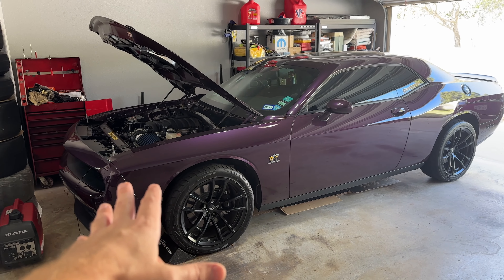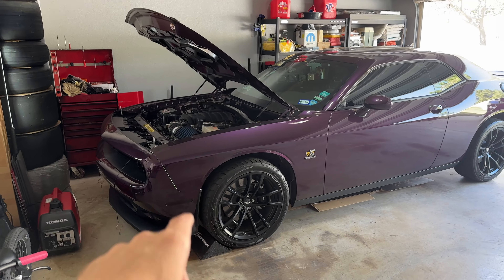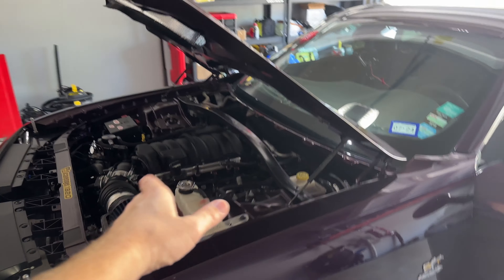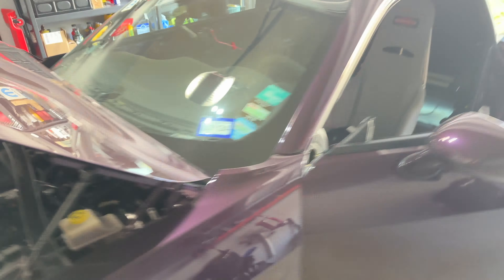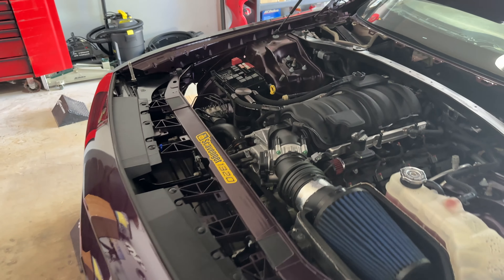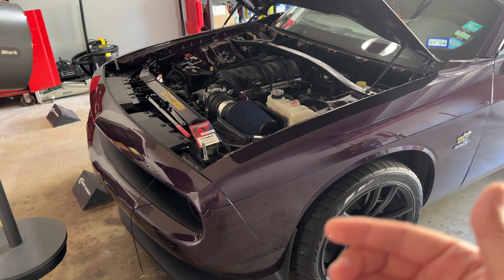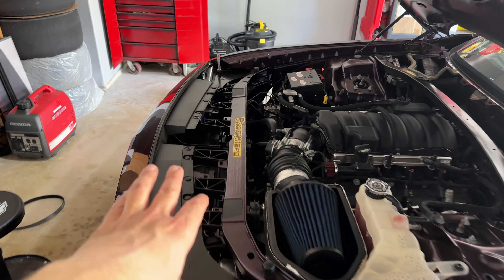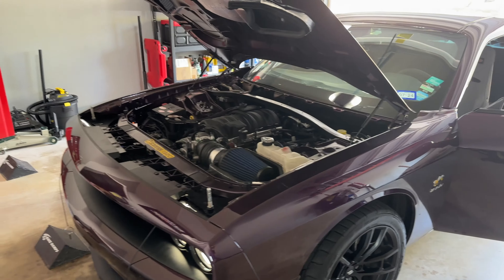Bypassing the A/C on my 392 trying to trick my radiator fans to turn on at lower temps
Yes, I'm perfectly aware that getting a custom tune would allow me to set the temp at which the radiator fans kick on. But what if a custom tune isn't an option? And why do we want to turn them on at a lower temp? Well, if you have a lower temp thermostat installed, you know exactly why. In part 1 of this quest, I try to take advantage of the fact that having the A/C system on forces the fans to turn on in order to get air flow through the condenser. Why bypass it? That's because when you're on a dragstrip, having the a/c on in your car is a big no-no. Last thing the track wants is for a street car to be dripping condensation onto the track where traction is of the upmost importance.

Craftsman Serpentine Belt Tool
Shorter Serpentine Belt
180 Degree Thermostat
GoPro 11

Great thing about using the above links is that it doesn't cost anything extra but helps me fund this channel through commissions earned. Plus it's so much quicker than searching online!

Check out my Amazon Storefront for everything I use, have used, or needed for racing my Challenger, towing with my Ram 1500, everyday driving with the Jeep Grand Cherokee, living the RV life and more

XS Power Lightweight Lithium Battery that only weighs 7.5 pounds!

Chapters:
0:00 Intro
1:56 Checking the Fans with A/C working
5:09 Pulling the A/C Clutch Fuse
6:37 Bypassing the A/C Compressor
12:12 Testing with the shorter belt
15:16 Final Wrap-up